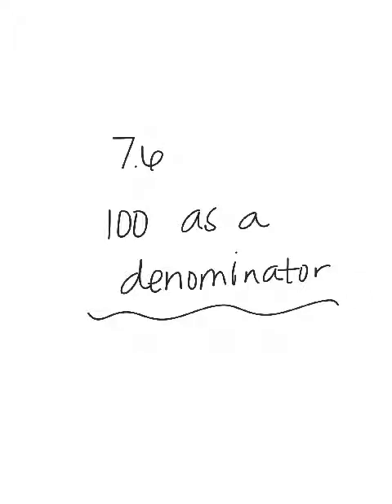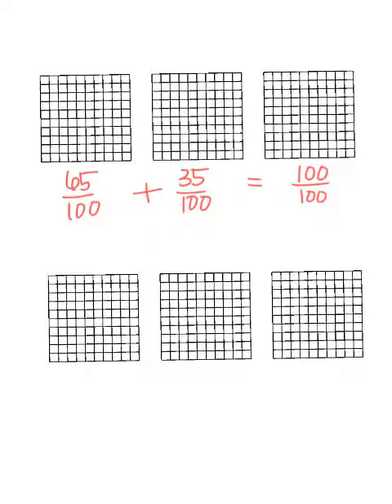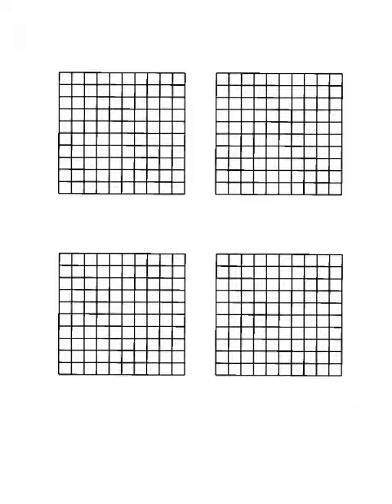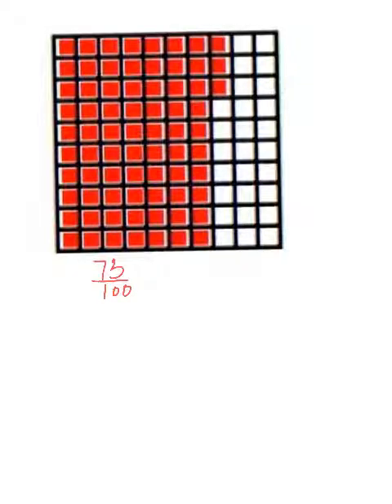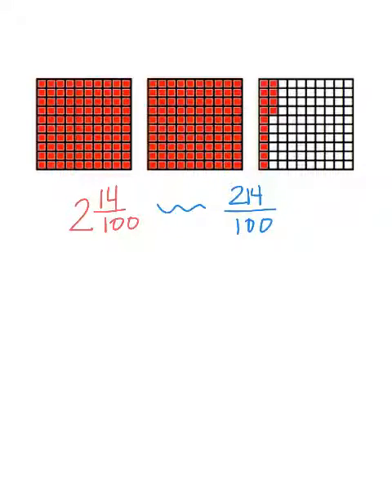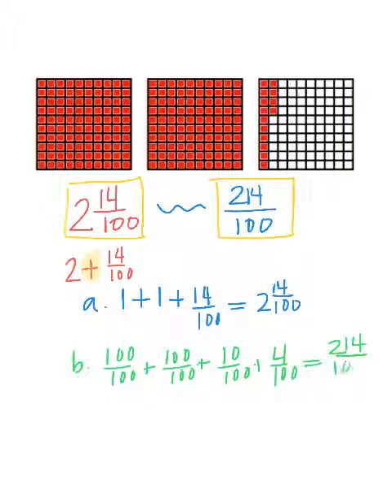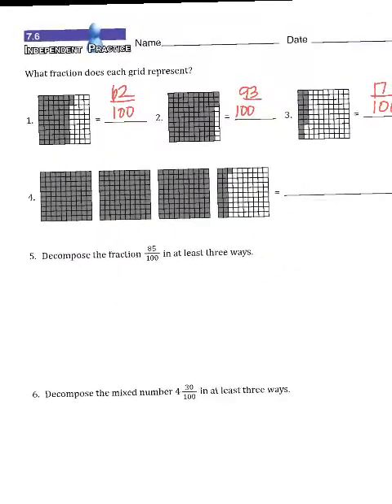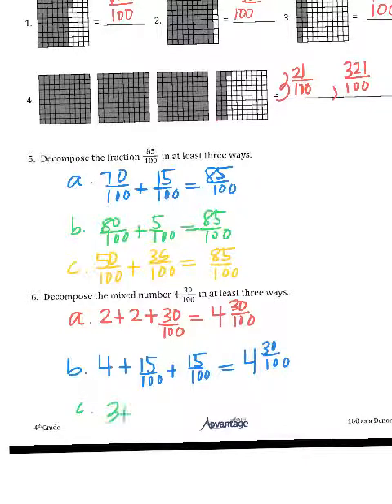7.6 100 as a denominator